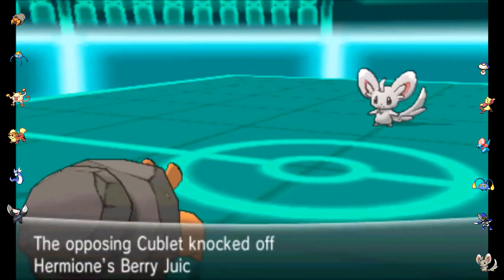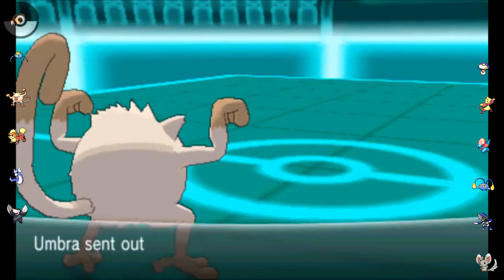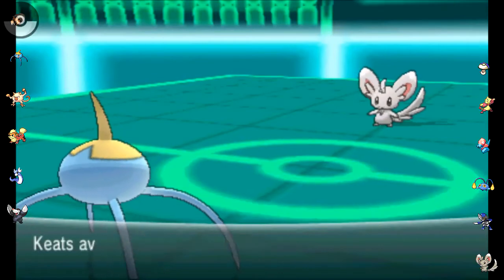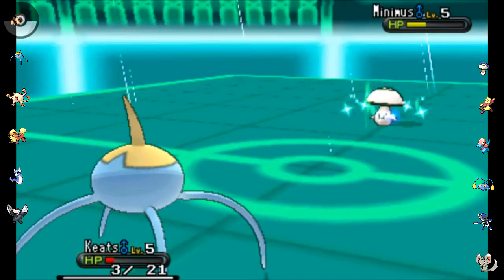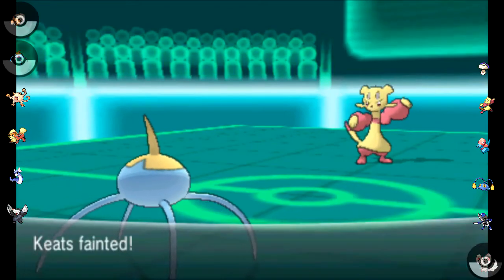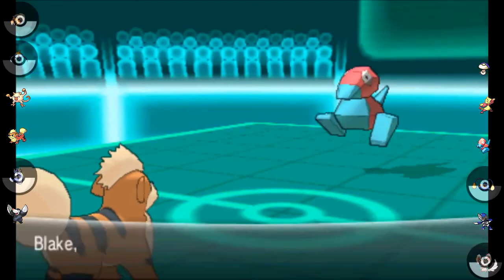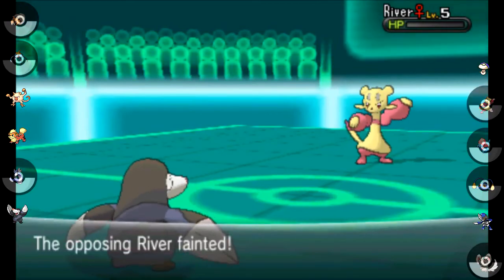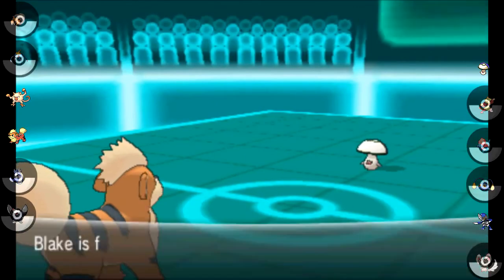Gen VI Battle 28 / [LC Box Roulette] vs. TheShadowEmpoleon / The Perils of Greed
Then again, two Dratini sweeps in a row would have been pretty boring, wouldn't it?

If you want to battle me or want free Little Cup Pokemon or an "Antarceus," kindly fill out this form, and I'll get back to you as soon as I can